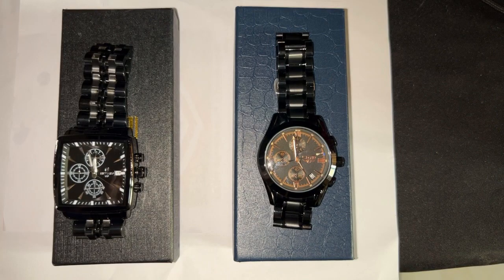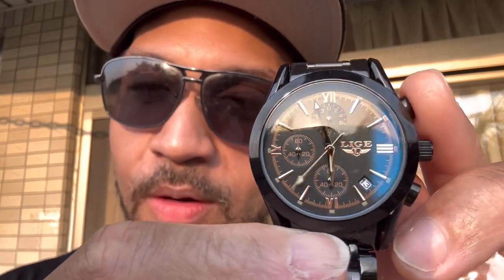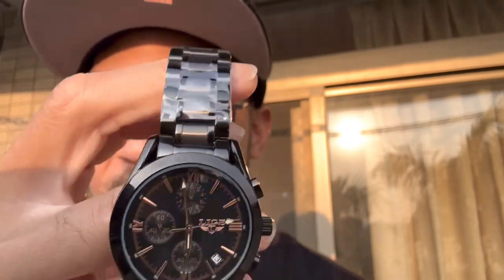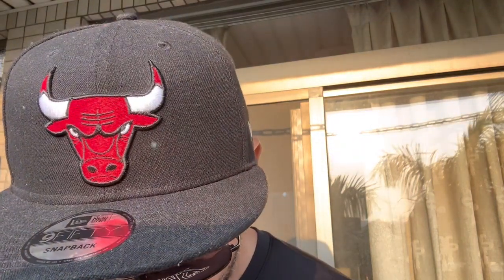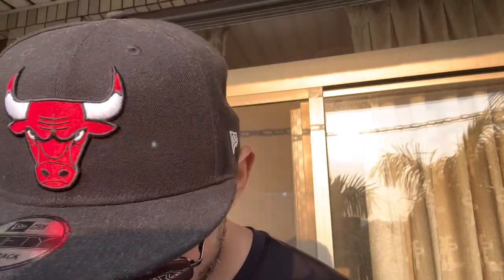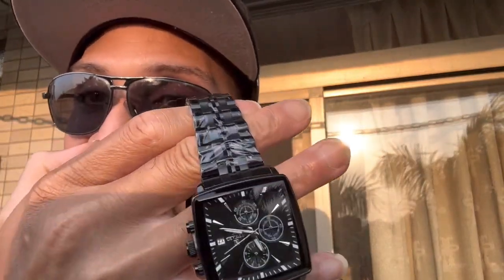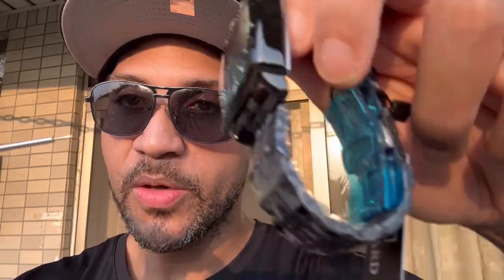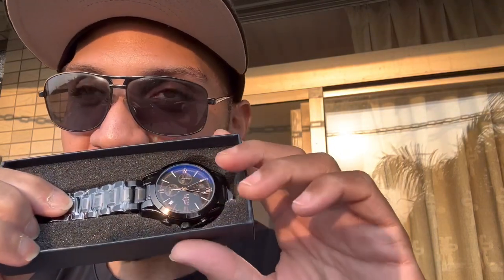Put a Men’s Watch On Your Wrist and Keep Up With The Time.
Advertising a few luxury men’s watches. If interested message me.